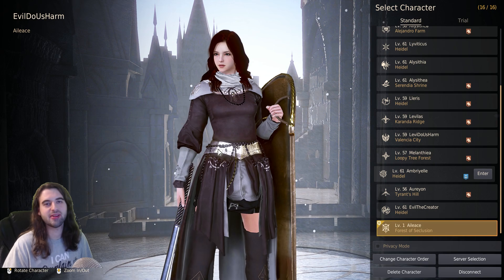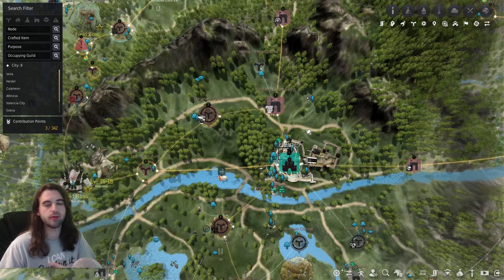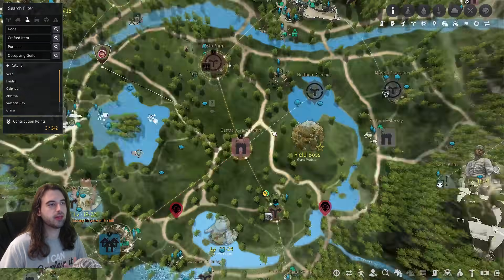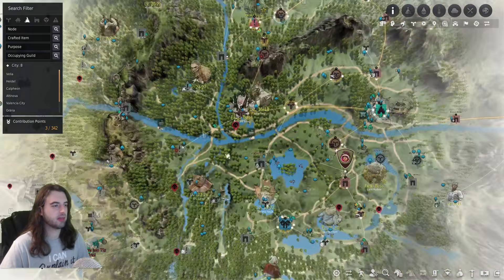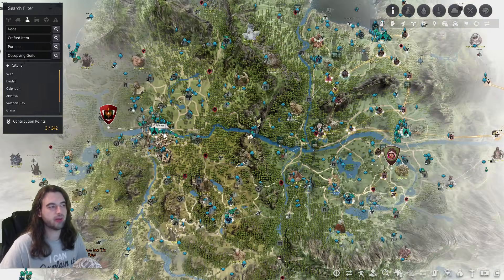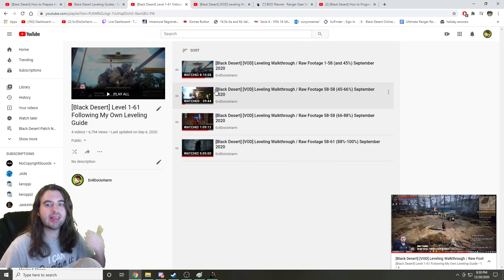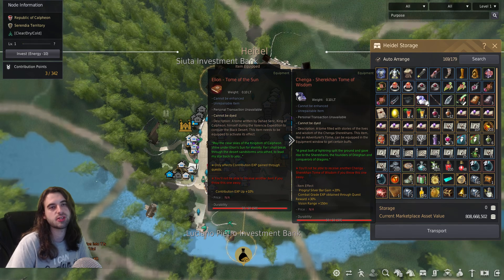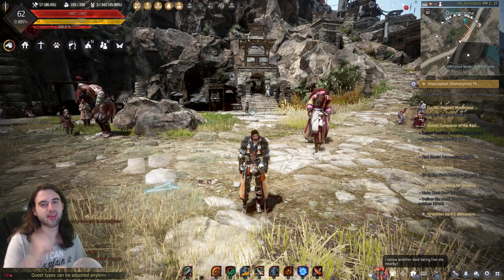[Black Desert] Best Way to Level a Season Character 1-61 Solo! Winter Season Update! Nova Patch